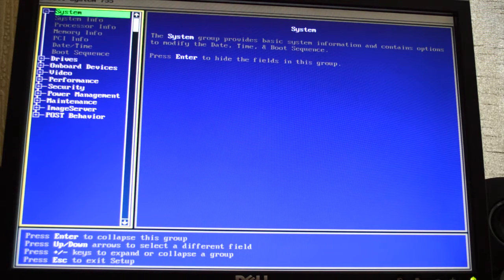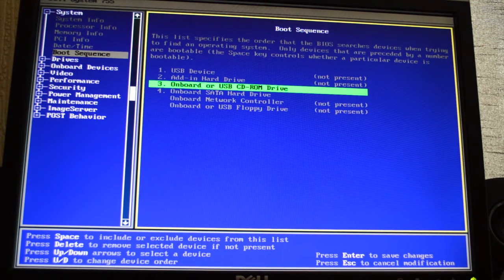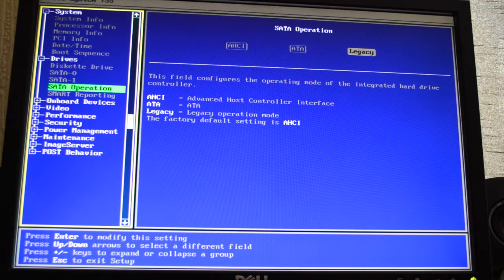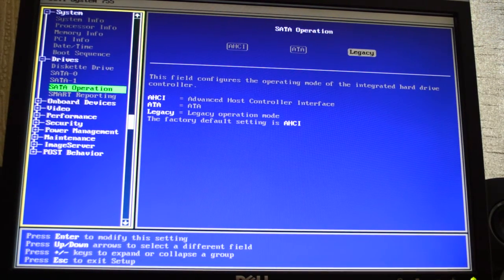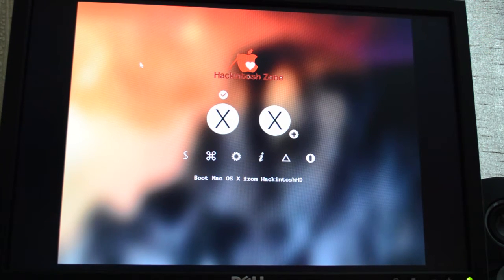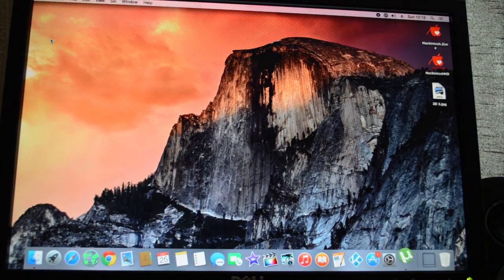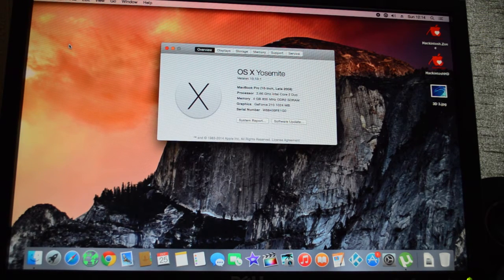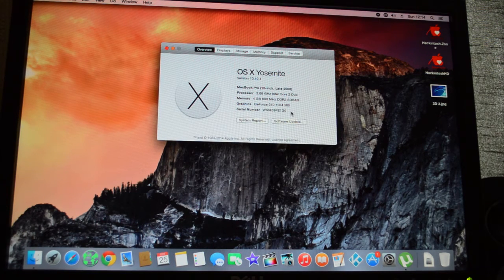Dell Optiplex 755/760 hackintosh BIOS setup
For Mac OSX 10.9 and 10.10